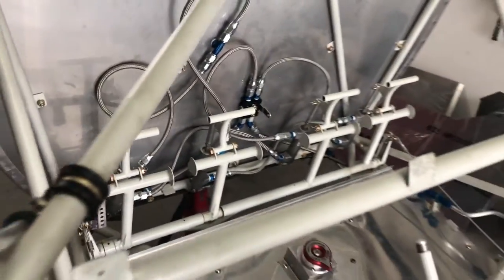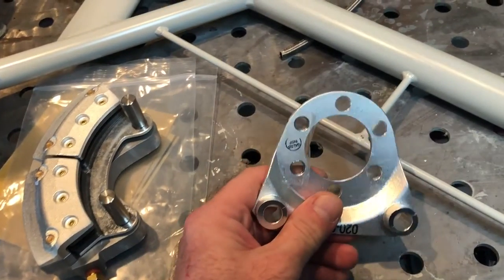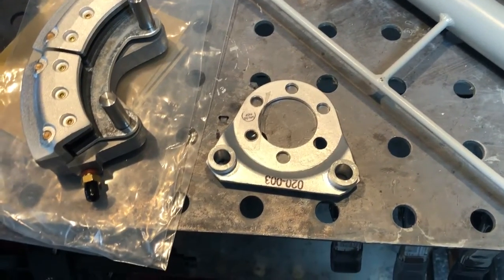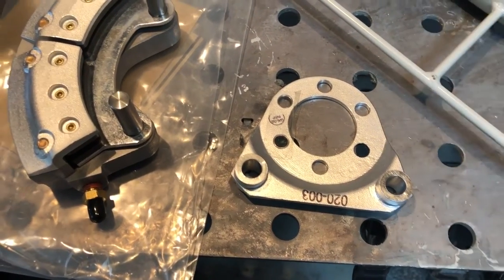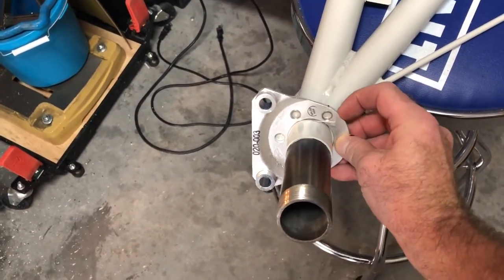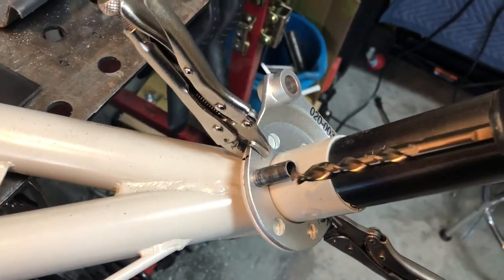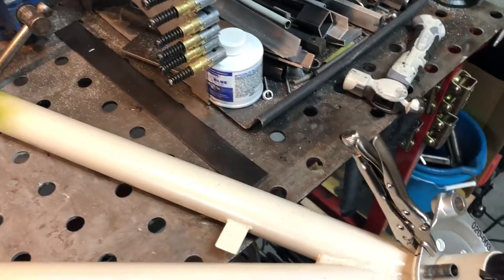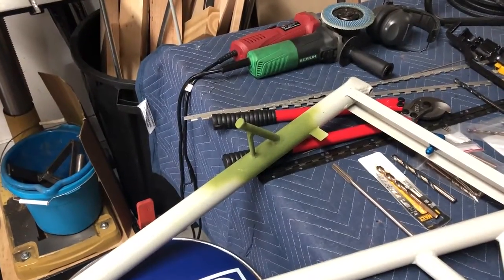Bearhawk - Grove Brake Torque Plate issues while building the Bearhawk.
Had some issues with the Grove brake torque plates while building the Bearhawk.  This video discusses the issue and the solution. (BTW...I've since changed the brake master cylinder lines to be more flat, and less loopy).